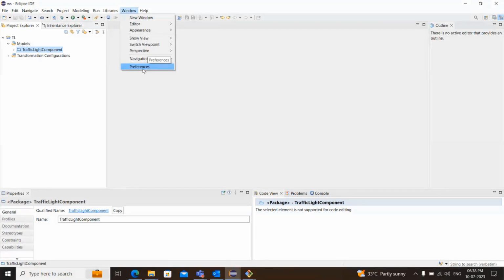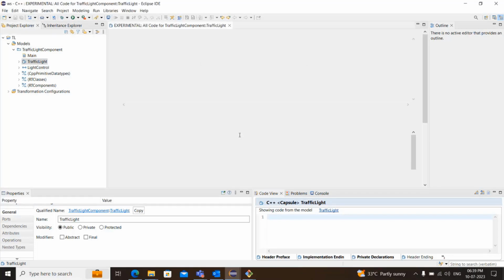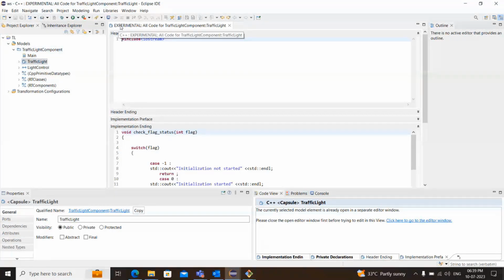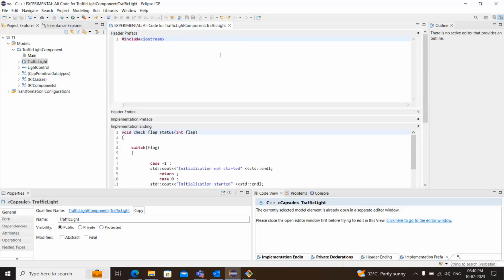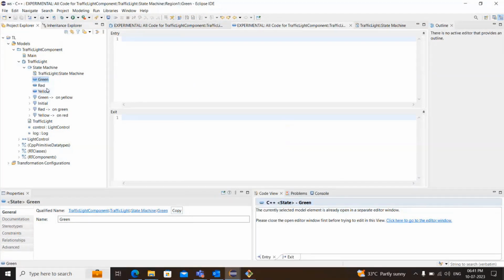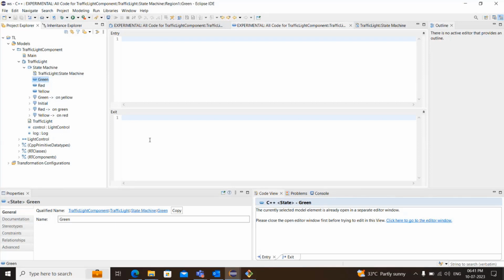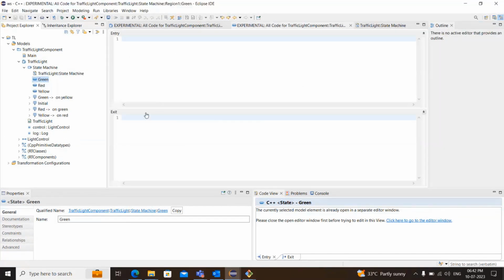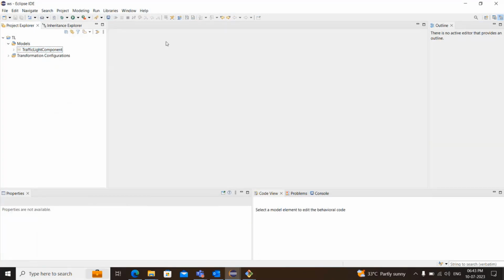HCL RTist - Sprint Demo 2023.27 - 2. All Code Editor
This video provides the feature update that few improvements for the all-code editor have been done. For example, there is now an enhancement related to the expanding and collapsing of code snippets.